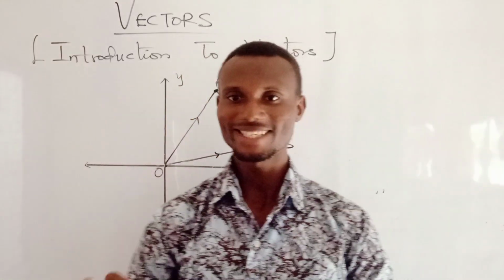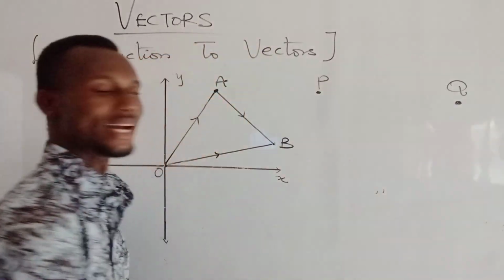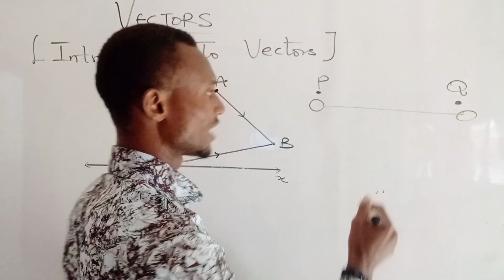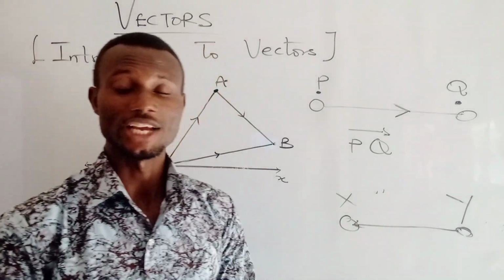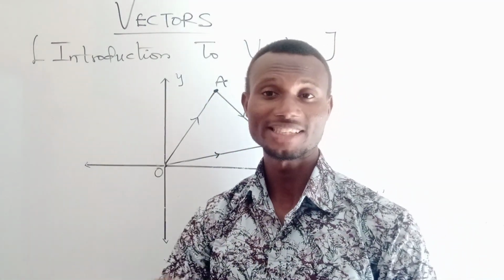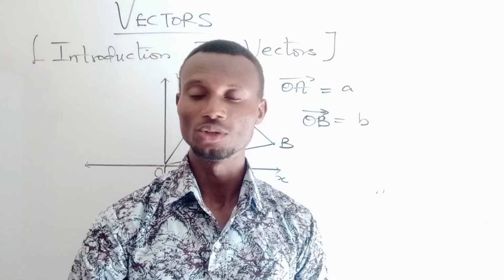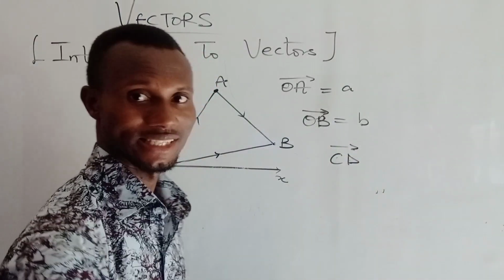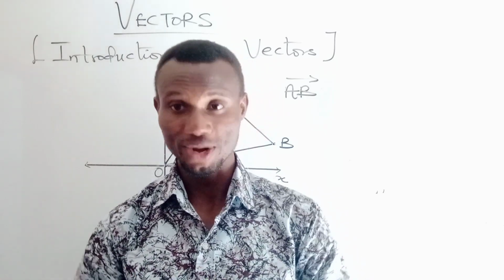VECTORS [Introduction To Vectors]